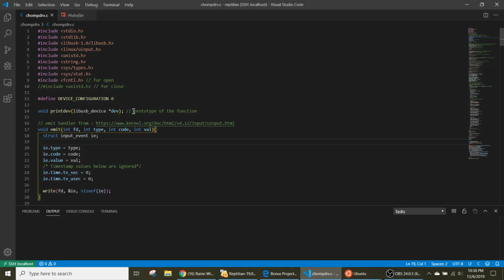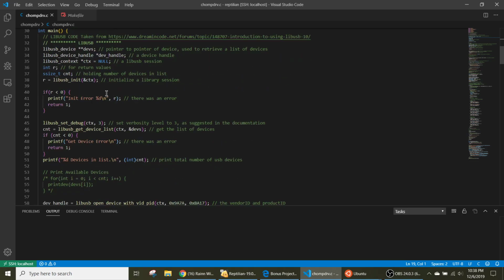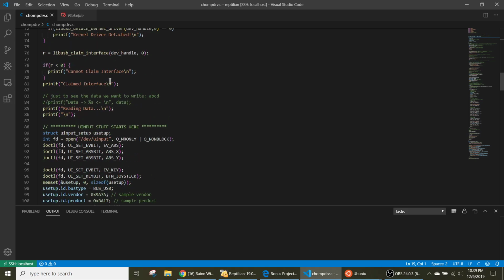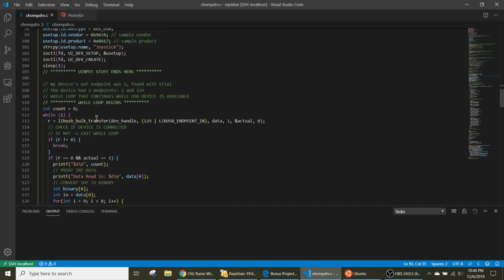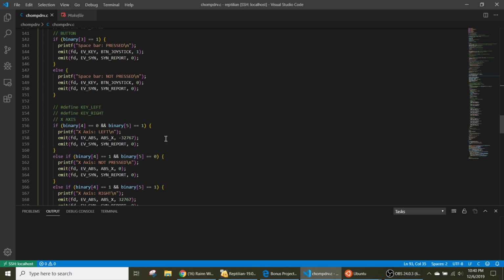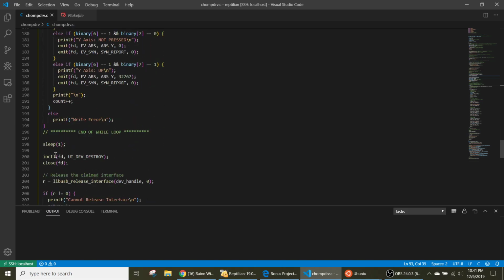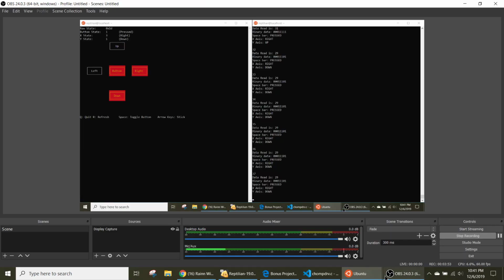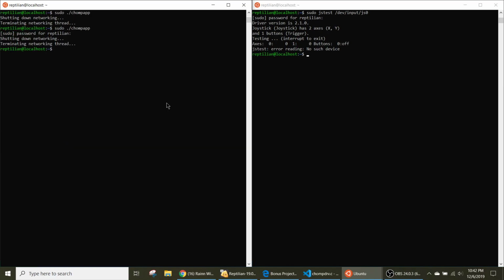COP 4600 Project 4 Screencast - Ricardo Golac Barriga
A walk through of my code and testing it.